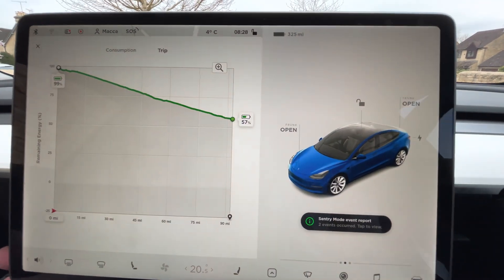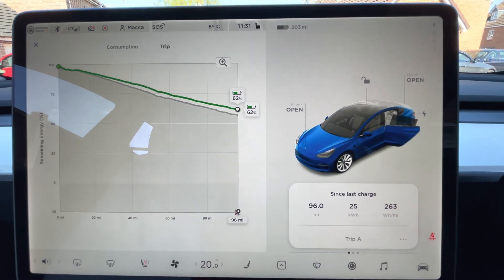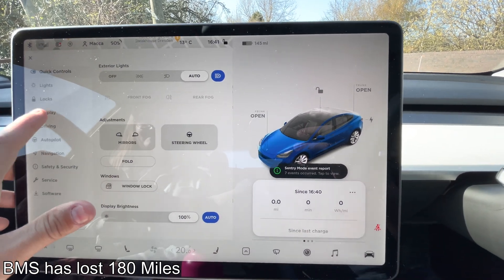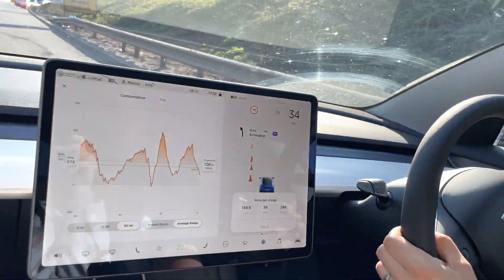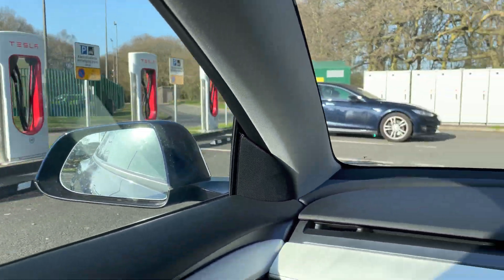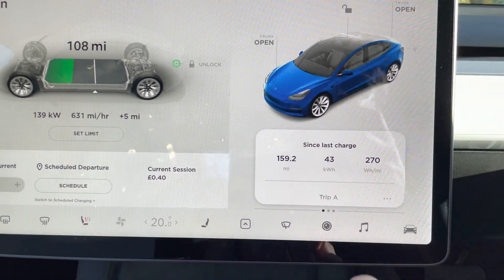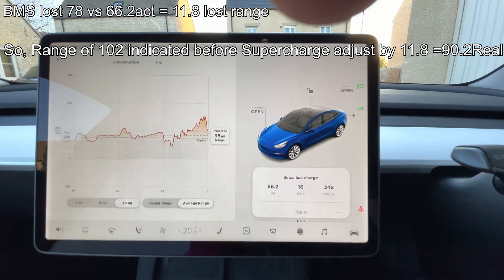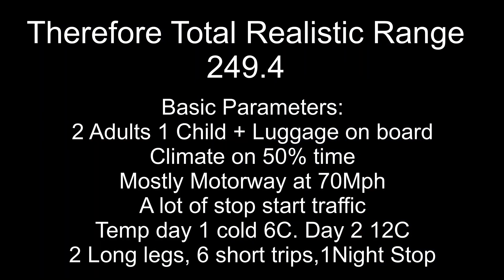UK RANGE TEST - 2021 Tesla Model 3 Long Range realistic real world range test from full charge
Realistic real world range test for the 2021 Tesla model 3 long range in the UK. This was a chance to asses how a typical 2 day family trip under the conditions of the time would effect the 100% range. There were many variables at play, 2 adults+1 child in the car. Cold weather between 6-12C. Lots of motorway 70Mph. Lots of stop start traffic. 2 long legs and 6 shorts legs in the area. 1 Night stop with Sentry mode active.
I kept it as normal as possible as if we were in our petrol car. Kept to speed limits, used climate 50% of the the time. Driving was average everyday style, not aggressive not conservative. I think a decent minimal baseline range was obtained for future planning.

Ultimately range is not an issue whatsoever as the tesla supercharger network is fantastic and the sat nav will not let you run out of range on long trips, it will route you via one. This was purely for geeky interest.

Switching to Octopus GO, get £50 free energy with referral:
share.octopus.energy/sand-ibis-100